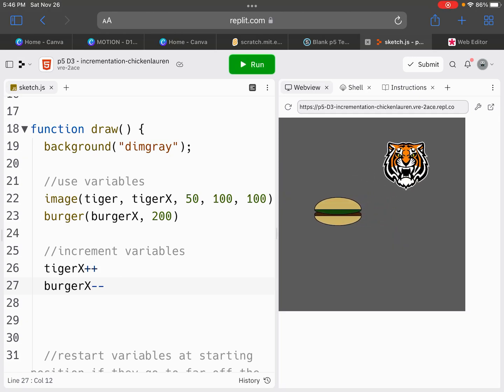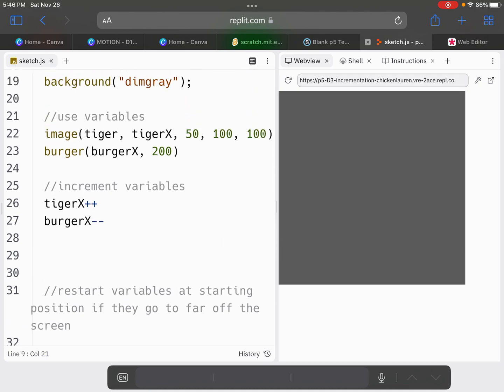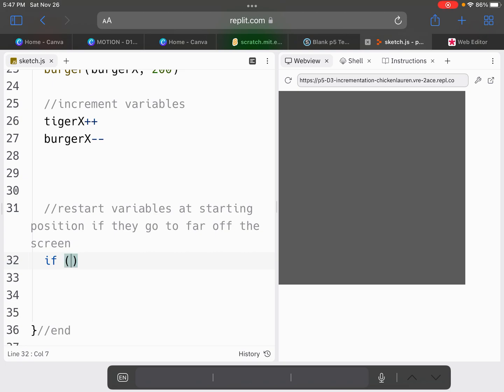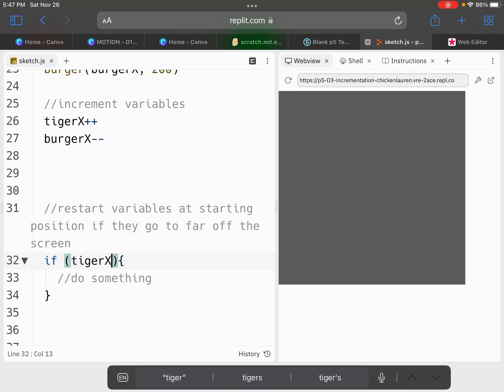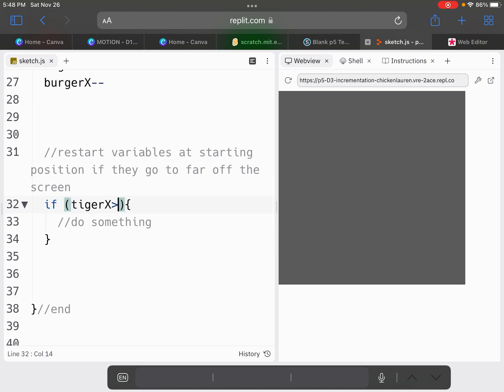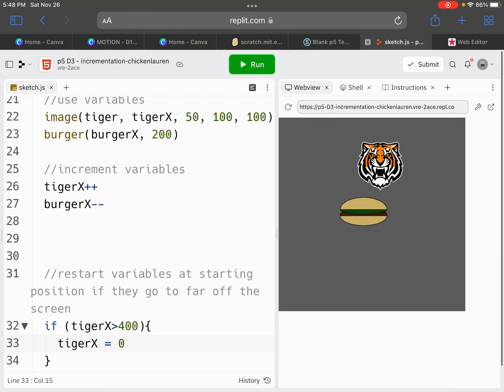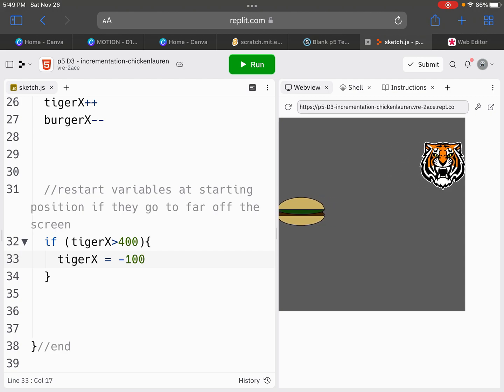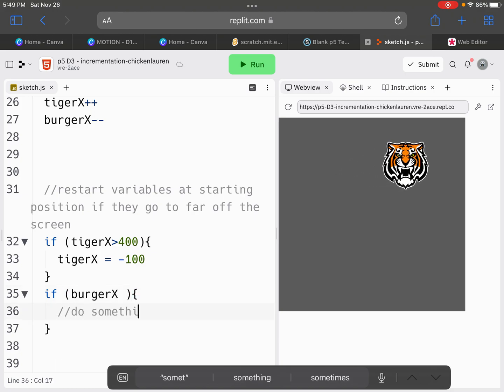if statements in p5.js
Students learn how to resent the value of a variable if it becomes to large using an if statment.